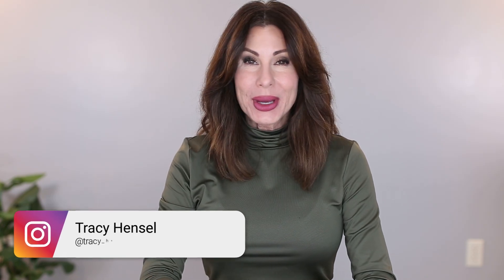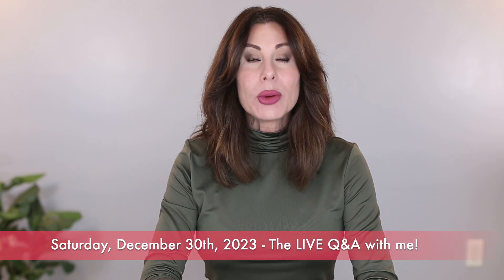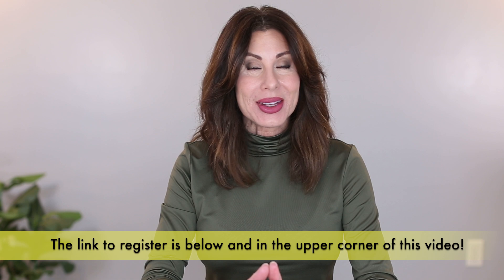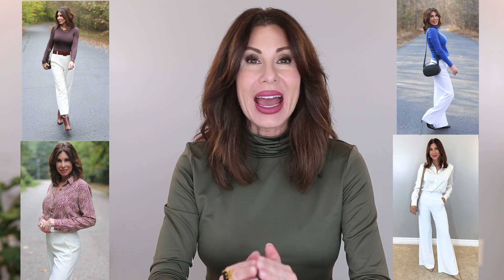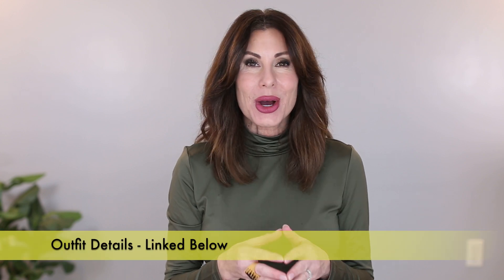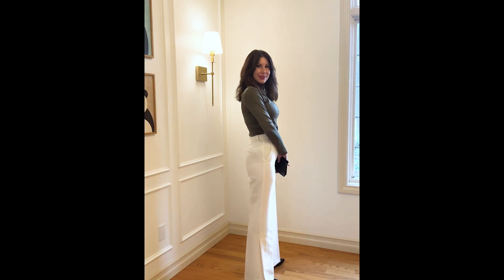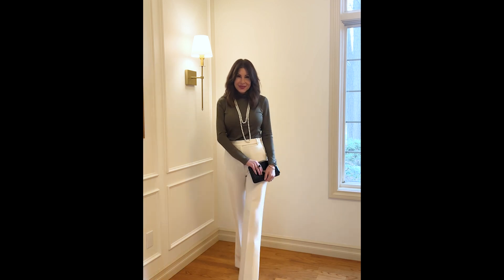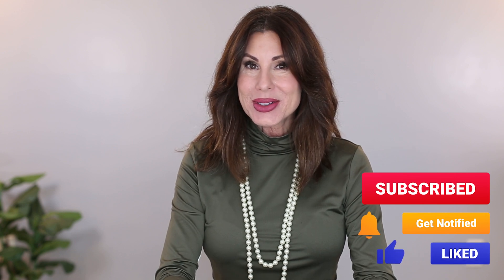An Outfit Of The Day | Olive and Winter White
Outfit Details
Mock Neck Jersey Top (Size Small)
Winter White Trousers w/ Slit Hem (Size 2 fit TTS) I also bought them in Navy
Black Pumps
Black Clutch
Pearl Rope Necklace I also have this single strand Pearl necklace
Huggie Earrings
Eyeshadow Palette in The Rebel
Blush in Sweet Cheeks
Lip Pencil (line only) in Whirl.
Lip Pencil (fill in)
Lipstick in Lover.
Fragrance This is my favorite winter scent

If there is something I didn’t mention or you need a link to something, please let my team know—email with your request.